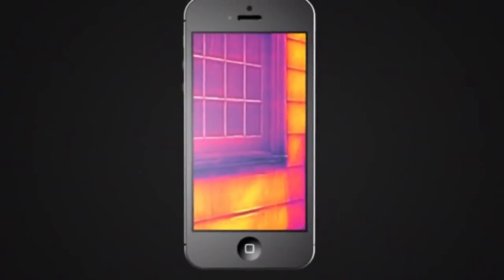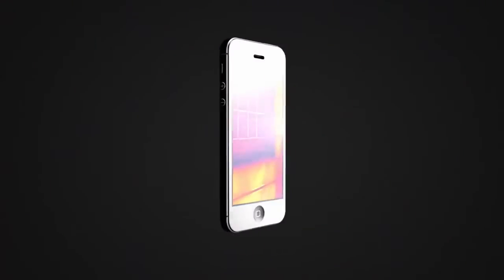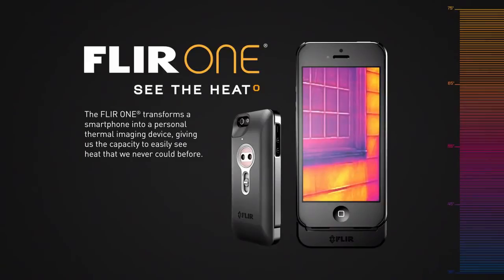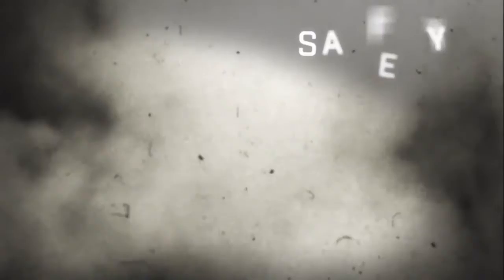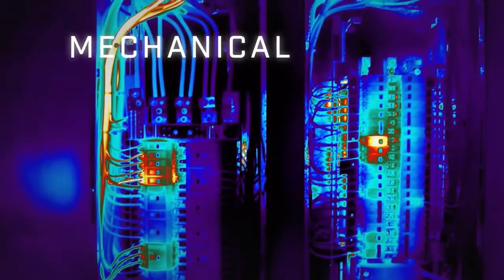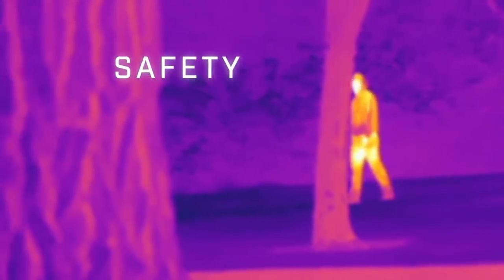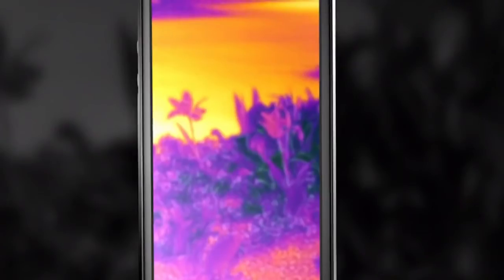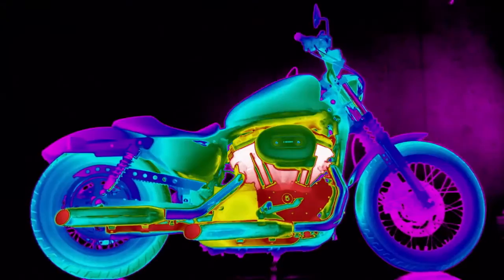FLIR ONE, convierte tu iPhone en una cámara termográfica